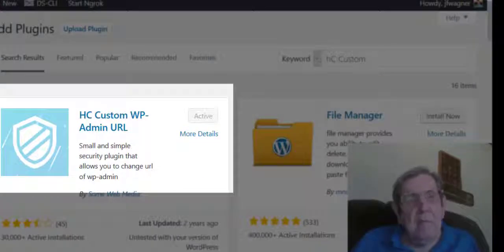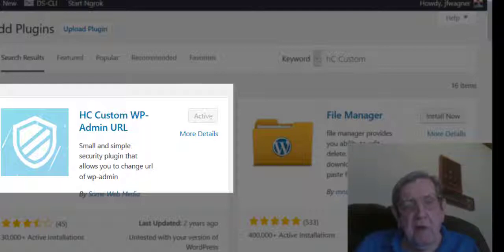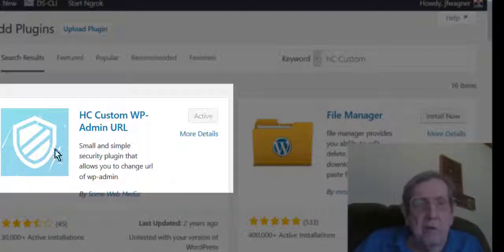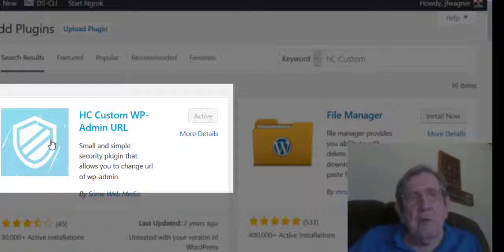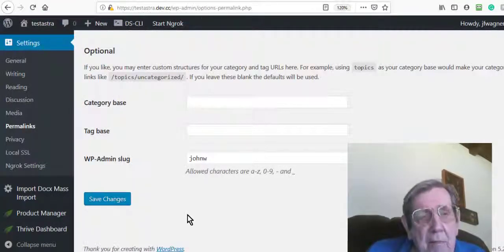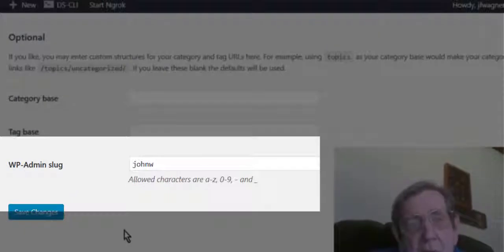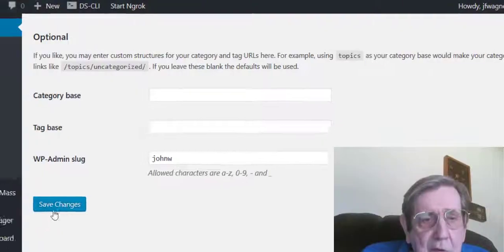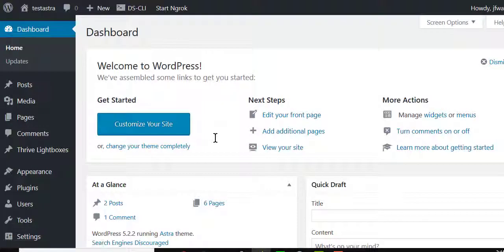HC Custom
Replacing Your WordPress Login URL so that robots will leave you alone.